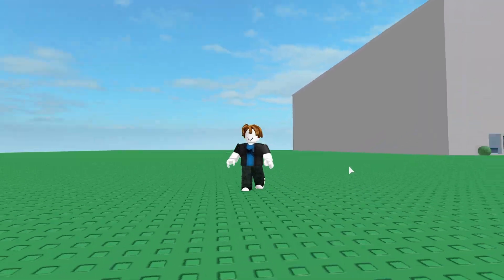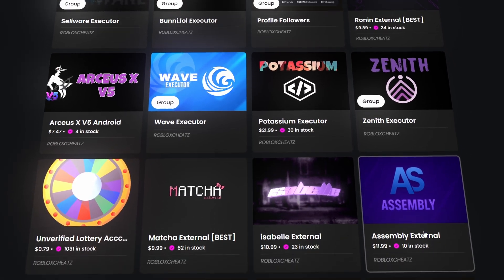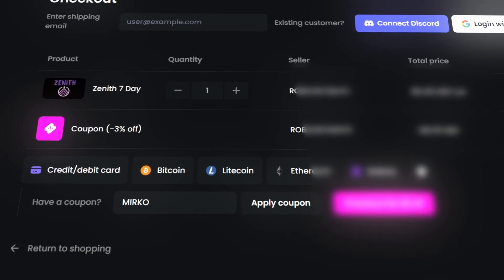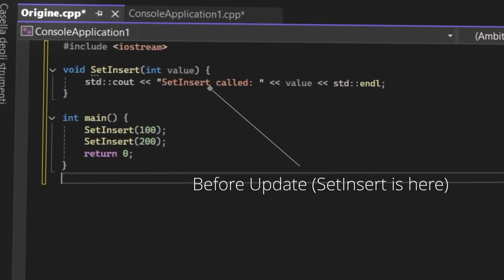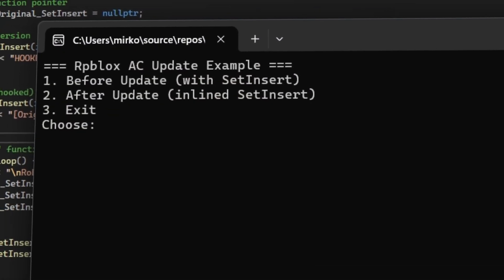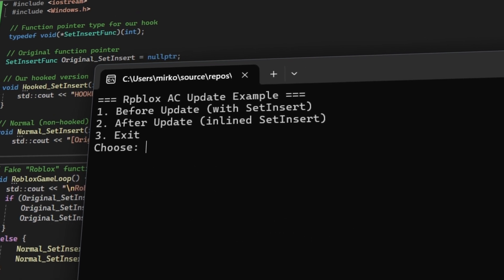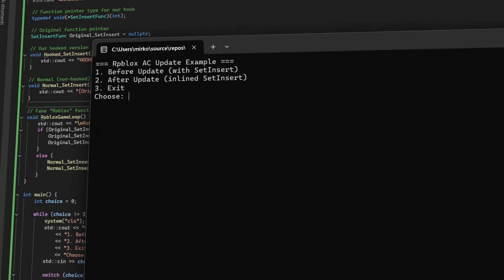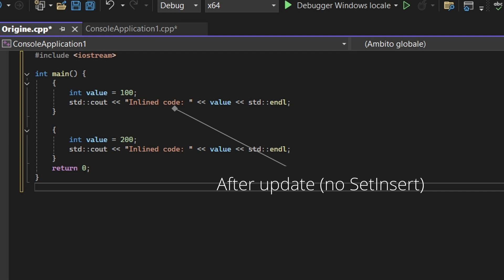ALL ROBLOX EXPLOITS ARE PATCHED. Why?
All PC Roblox Exploits Executors are patched, but why? [Educational]

 This video is strictly for educational & informational purposes.
I'm showcasing this program only to test and observe Roblox’s anti-cheat response.
No links. No tutorials. No usage guides.
This is purely a reaction + breakdown of how the tool behaves in today’s Roblox environment.
I do not promote, encourage, or support any form of cheating, exploiting, or abusing game mechanics.
This content is meant to raise awareness and offer insight into game security for players, developers, and the community.